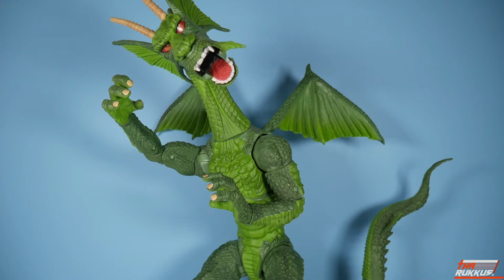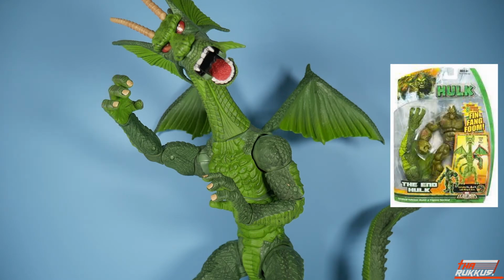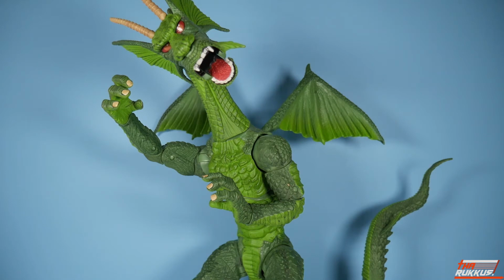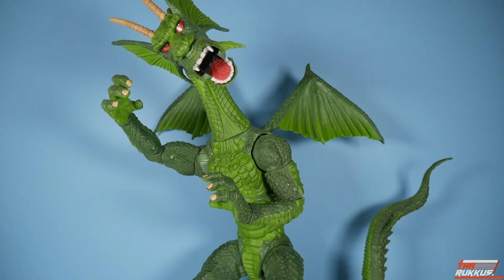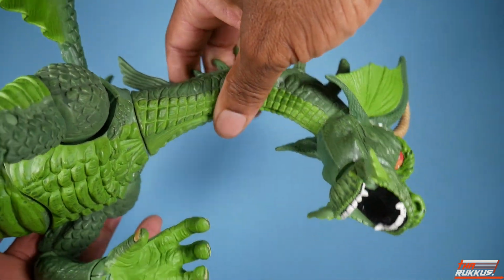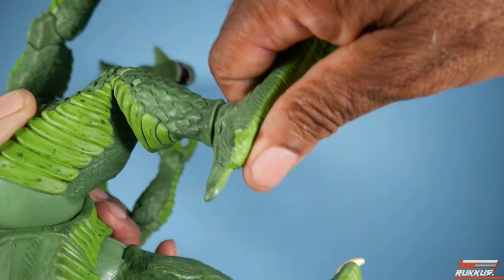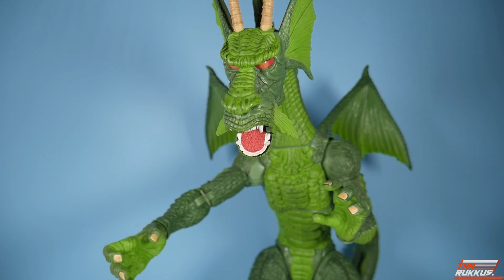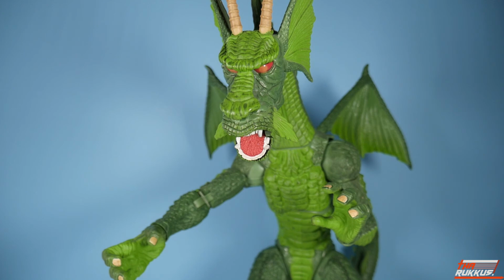Marvel Legends Fin Fang Foom B.A.F. Throwback Thursday Review!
Taking a look back to 2008's Fin Fang Foom Build A Figure.